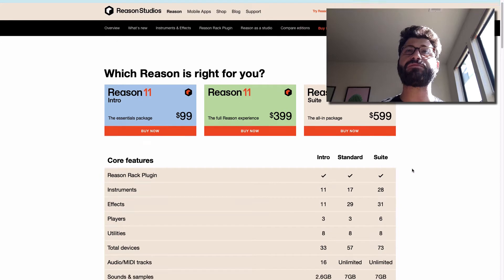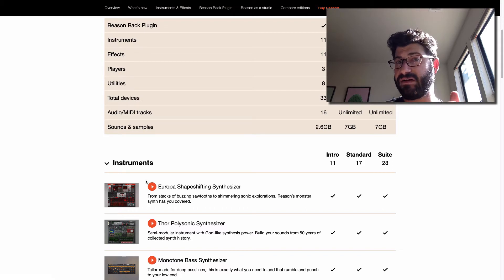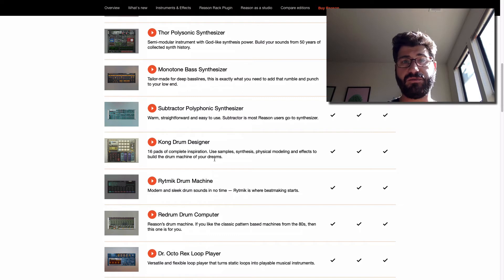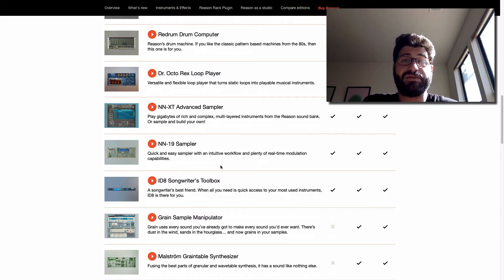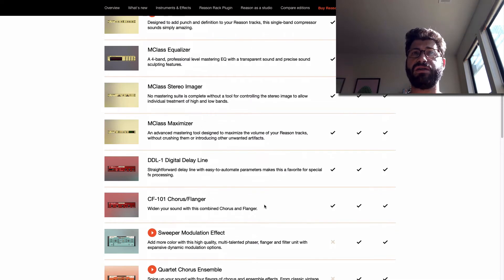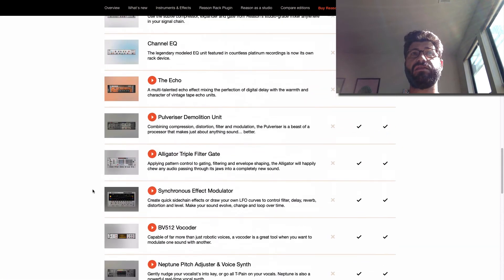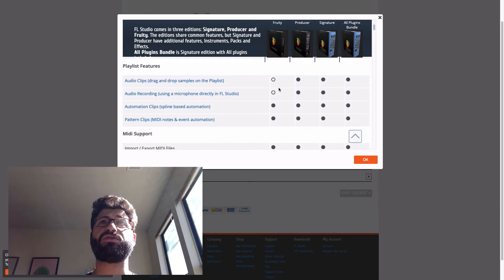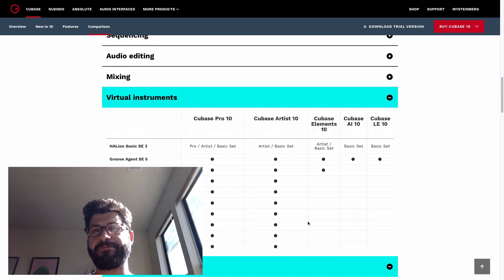Best DAW for Beginners - Reason 11 Intro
What’s the best DAW for beginners? I think Reason 11 Intro is the best DAW for beginners because it is so affordable, and includes all the necessary features. For $99, it would be hard to find a better DAW, and Reason is pretty intuitive for beginners.

—Books—
Reason 11 Intro is also a great value as a plugin if you're using another DAW, because it's loaded with incredible synths and effects, including: Scream 4, Europa, Dr. OctoRex, and Monotone.